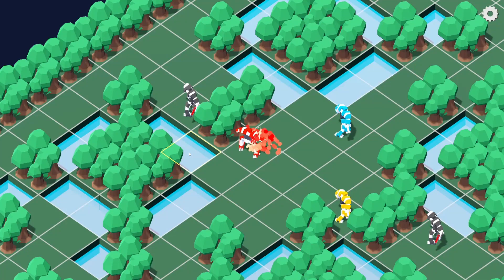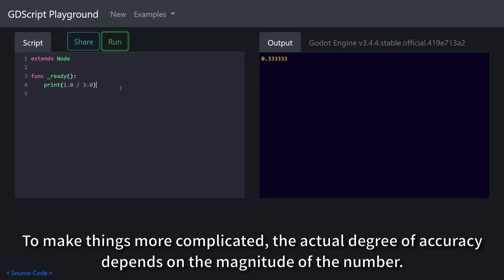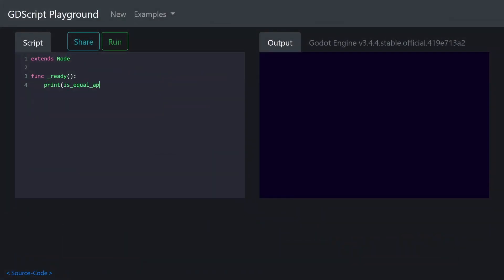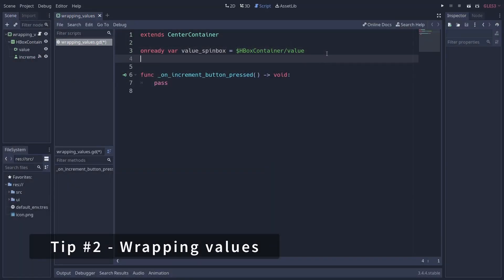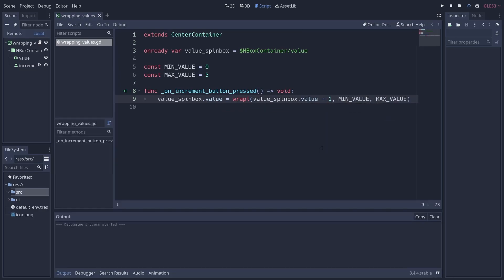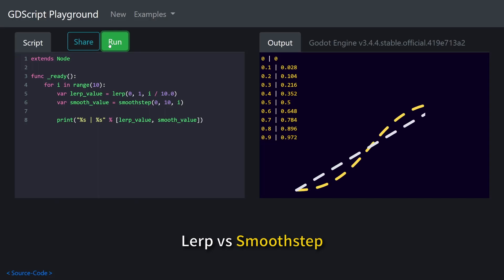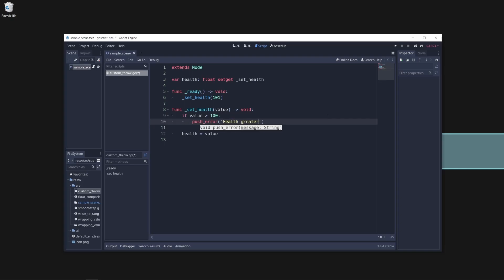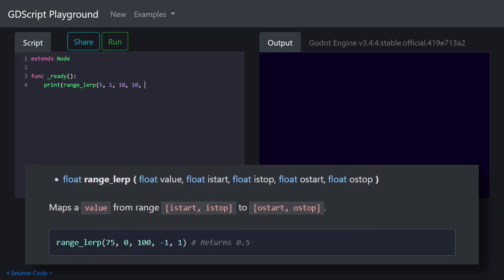5 more quick GDScript tips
Let's look at five small tips for working with GDScript that you may find useful.

Better float comparison: 00:00
Wrapping values: 00:53
Smoother interpolation: 01:14
Custom errors and warnings: 01:32
Mapping values to a range: 01:58